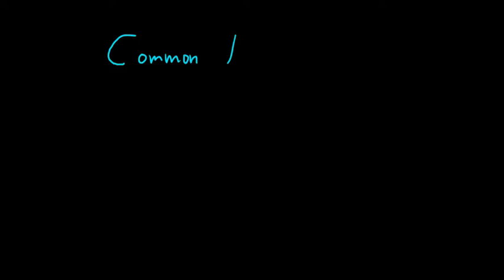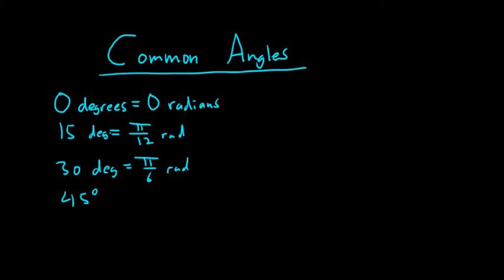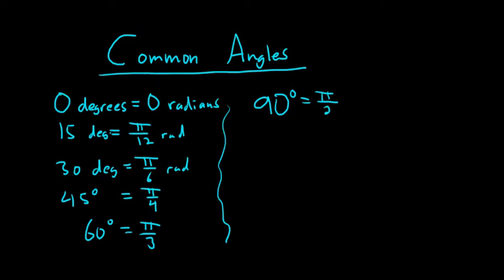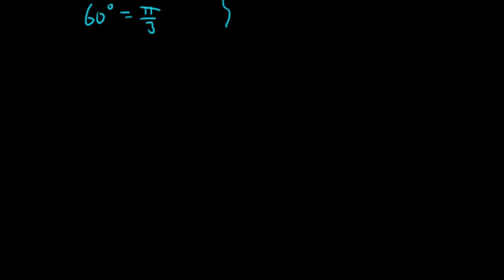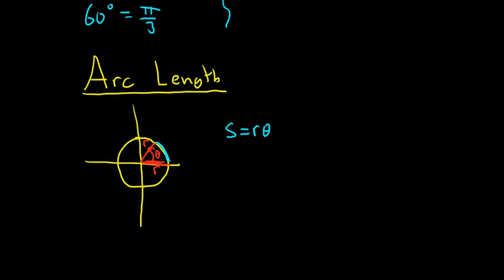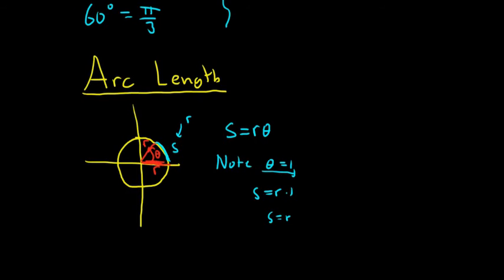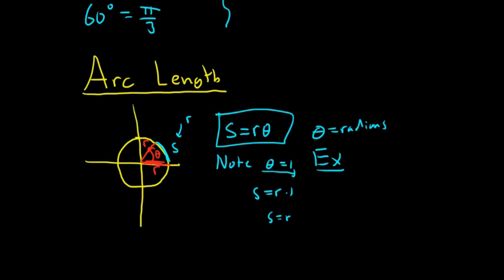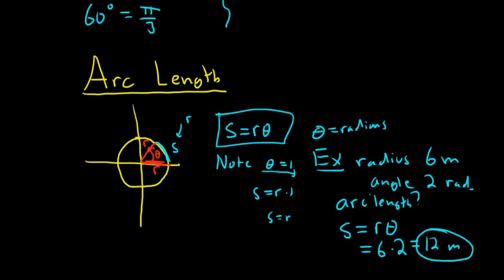Some Common Angles and the Definition of Arc Length